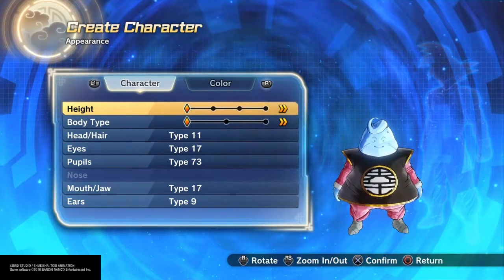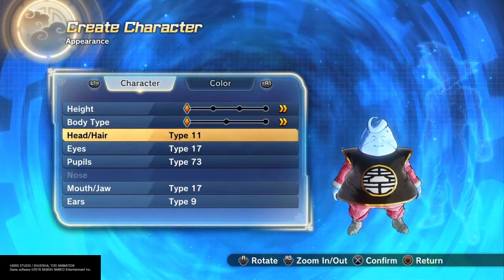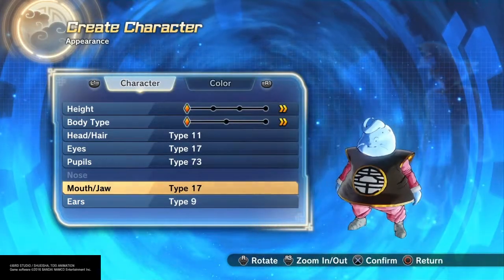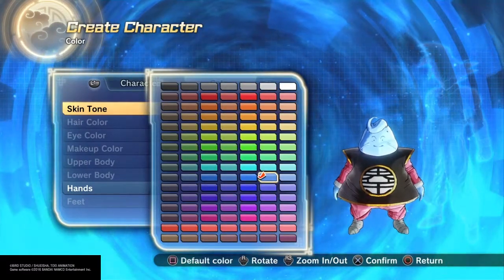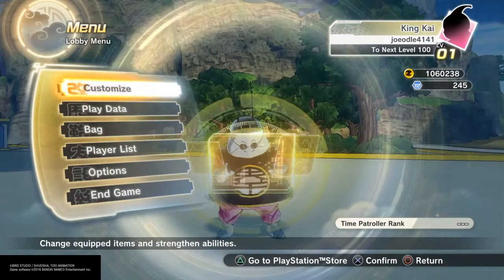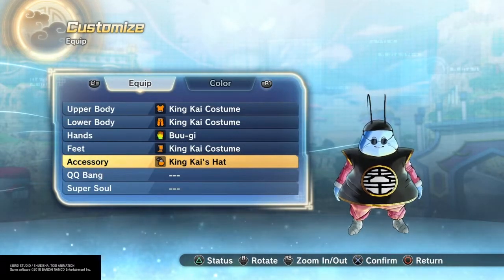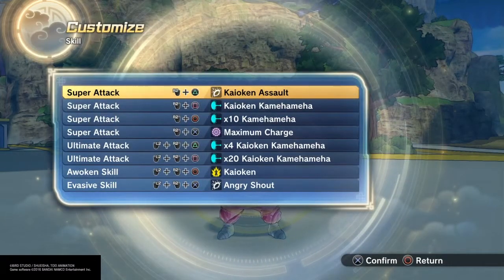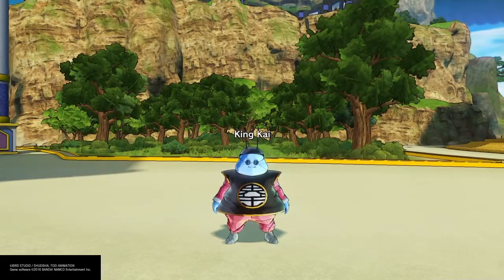How to make King Kai character creation Dragon Ball Xenoverse 2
How to make King Kai on Dragon Ball Xenoverse 2

Any requests for character Creations leave in the comments below